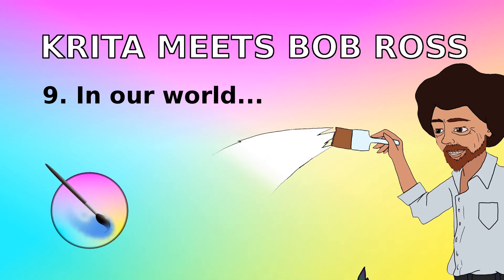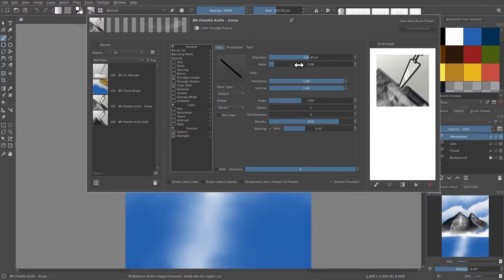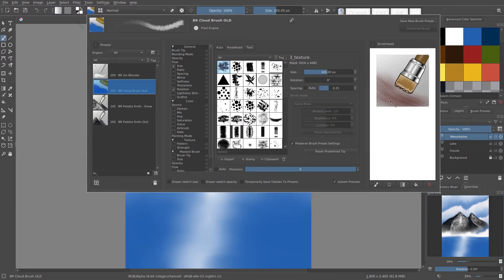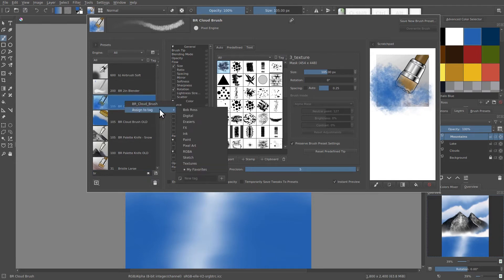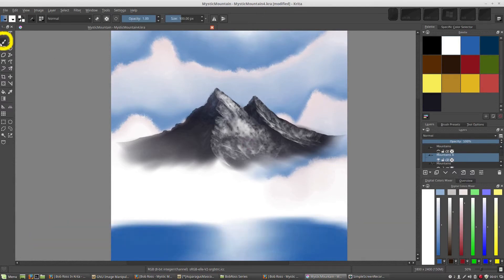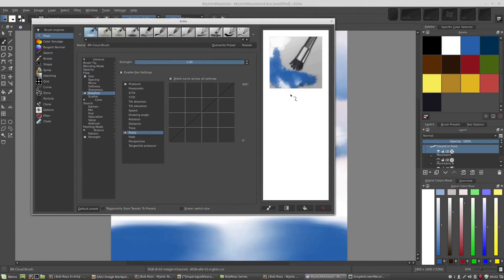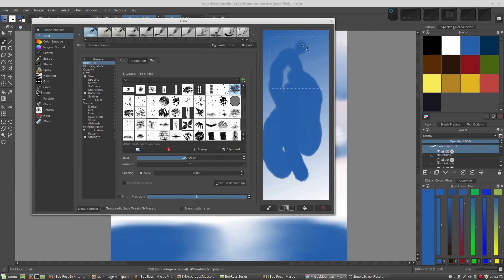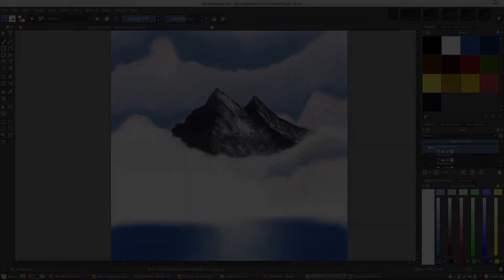Krita Meets Bob Ross 9. In our world... (Updated for Krita 4)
Take a deeper look at that cloud brush we made way back at the beginning, and shroud our mountain.  Covers between 10m15 and 11m17 of Bob Ross's Mystic Mountain show, which I've cut out for you

Credits
Intro Bob Ross Image: by Gabby Doucette in Krita

Tools
Video Editing: Blender
Overlays: Krita, GIMP, Inkscape, KeyMon
Recording: SimpleScreenRecorder & Audacity